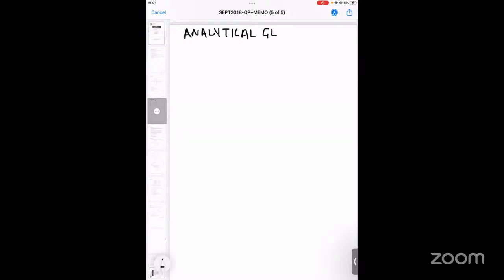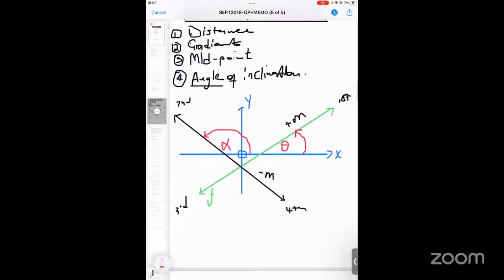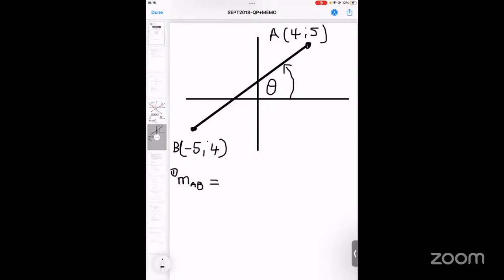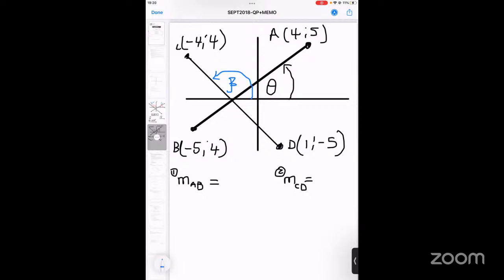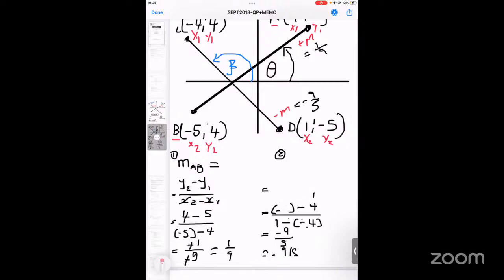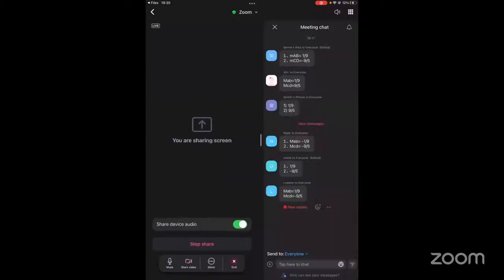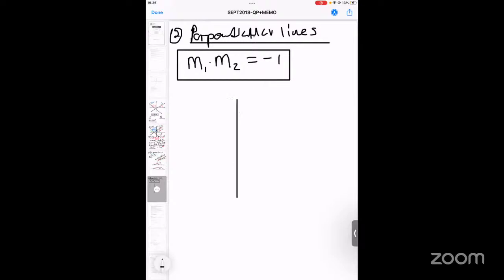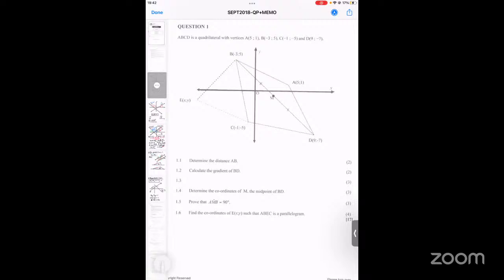Mathematics Analytical Geomtry